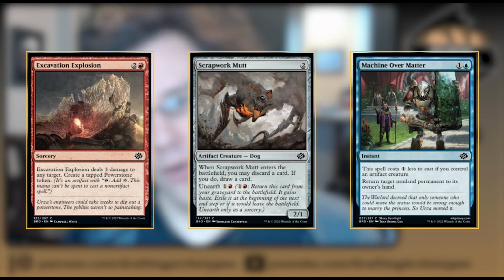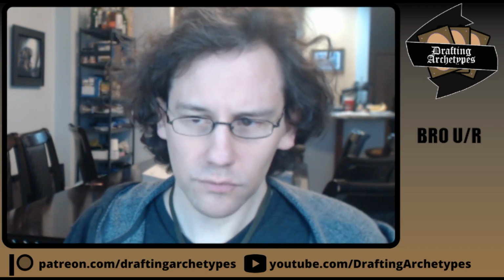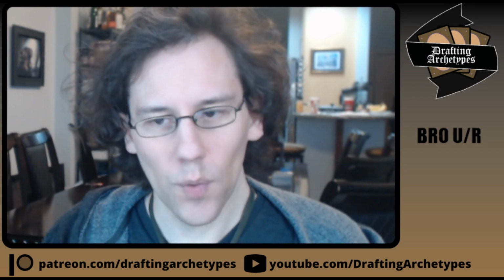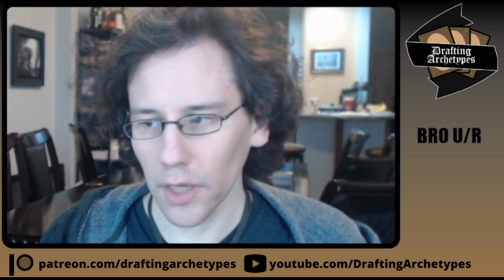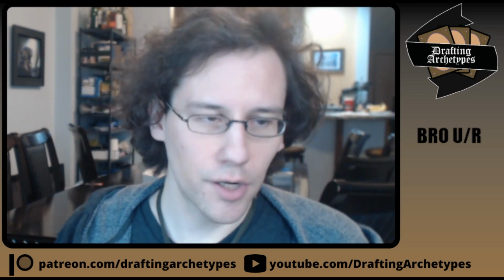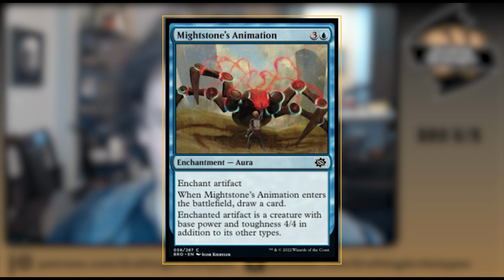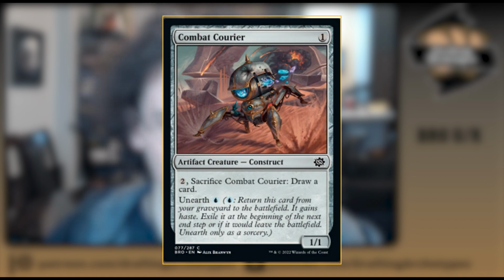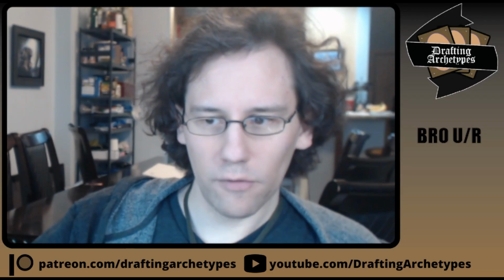Episode 100!!!! Blue Red In Brothers' War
Sam Black records his 100th episode by talking about Blue Red in MTGBro